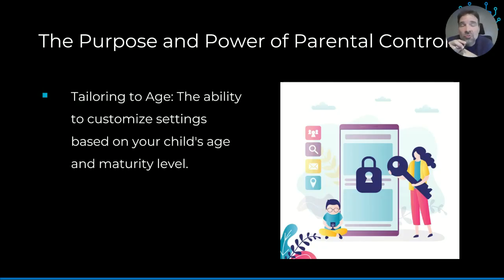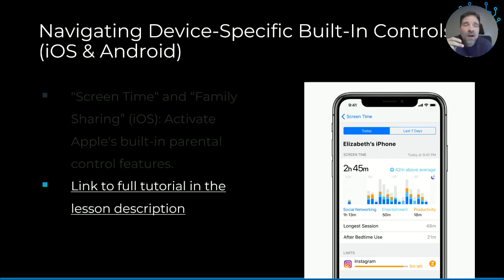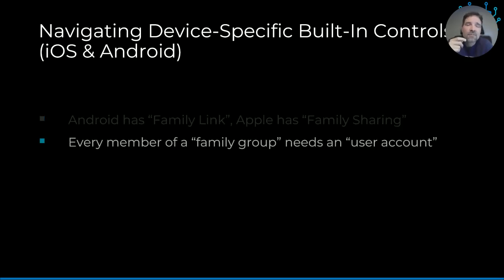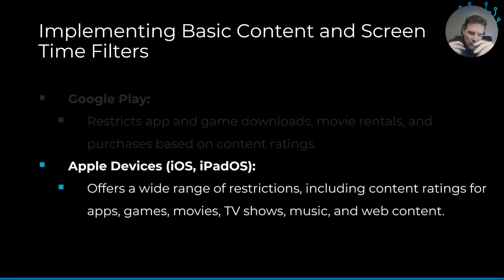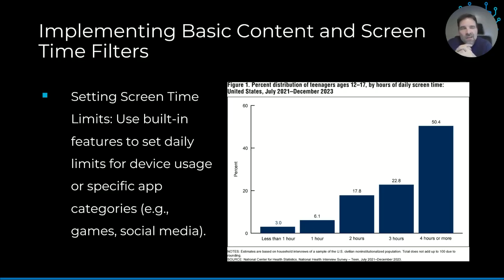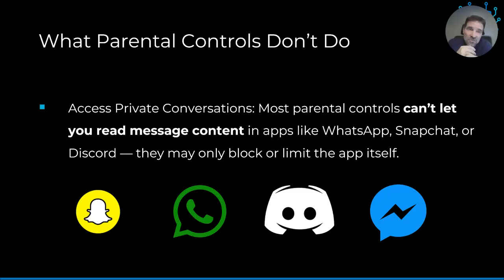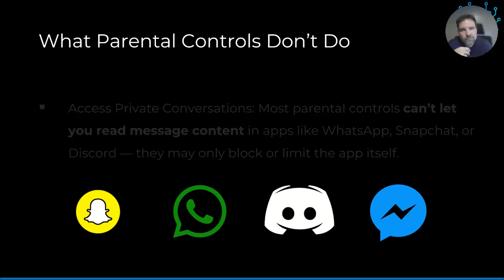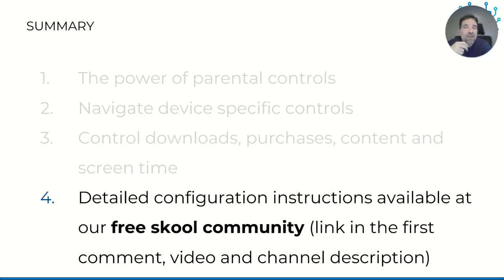FREE COURSE - Setting Up Basic Parental Controls on Devices - Week 2/Lesson 5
🎛️ Lesson 5 — Setting Up Basic Parental Controls on Devices: Your First Line of Defense

Parental controls aren’t about spying — they’re about setting healthy boundaries, building trust, and guiding your child’s digital use. In this lesson, you’ll learn how to talk to your child about controls, set them up on iOS (Screen Time/Family Sharing) and Android (Google Family Link), and apply smart limits across apps, consoles, and streaming services. We’ll also cover what controls can—and cannot—do, so you know where active parenting still matters most.

✅ Here’s What We Cover:
🗣️ How to introduce controls to your child (without breaking trust)
🧱 Why controls are a foundational safety layer—not a complete solution
📱 iOS Screen Time & Family Sharing basics + 🔗 Android Google Family Link setup
🔐 Strong parent passcode & family group accounts (don’t skip this!)
🛑 App downloads & in-app purchases: start restricted, then loosen with maturity
🎯 Content ratings, safe search, and web filtering on major browsers
⏱️ Screen-time limits, app timers, and no-device zones (mealtimes, homework, bedtime)
🎮 Platform controls you should use: PlayStation, Roblox, Disney+, Prime Video, Microsoft
🚫 What controls don’t do: read private DMs, bypass encryption, restore deleted content, or cover unmonitored devices
🧭 Staying consistent across ecosystems (manage iOS with iOS, Android with Android)ChildShield helps parents protect kids online, set healthy screen time limits, and guide safe technology use. Our videos cover internet safety tips, screen time guidelines, parental controls, and digital parenting strategies.

ChildShield helps parents protect kids online, set healthy screen time limits, and guide safe technology use. Our videos cover internet safety tips, screen time guidelines, parental controls, and digital parenting strategies.

Join our FREE community for aditional resources and information sharing